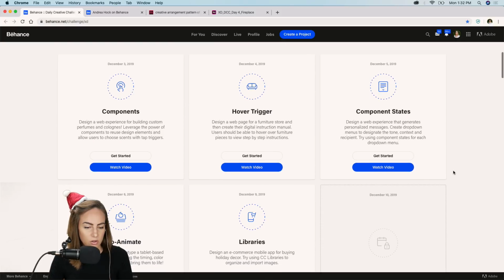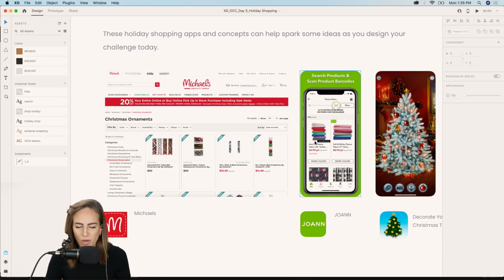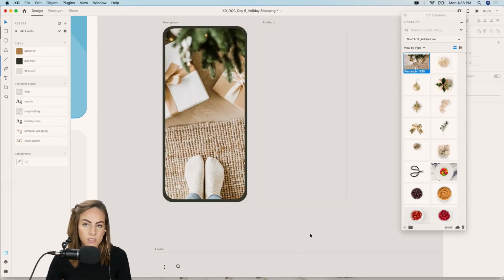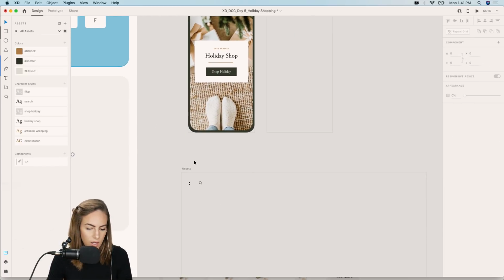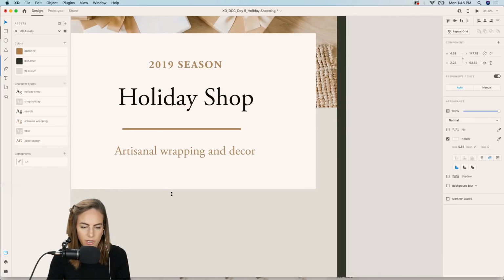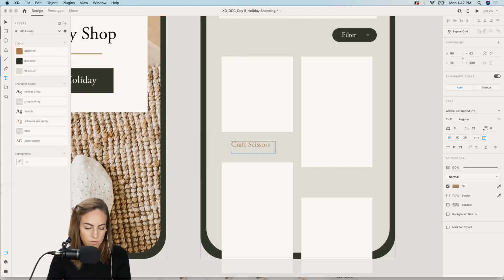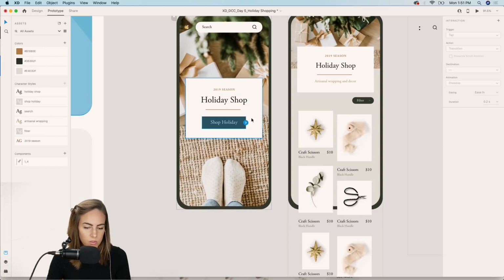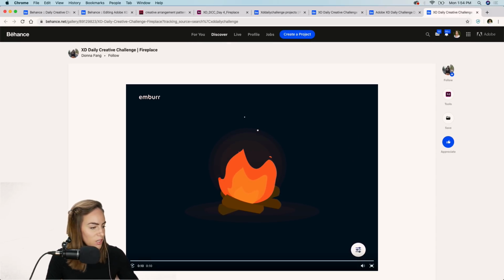Adobe XD Daily Creative Challenge - Libraries | Adobe Creative Cloud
Challenge: Design an e-commerce mobile app for buying holiday decor. Try using CC Libraries to organize and import images.

Join your host every morning at 11:30am PT to learn how to approach each challenge using Adobe XD. Complete 9 challenges by Friday, December 13th and you’ll be on your way to sharpening your skills. Get your questions answered, see what the community is creating and get feedback on your work - see you there!